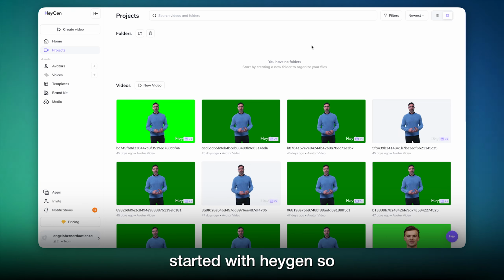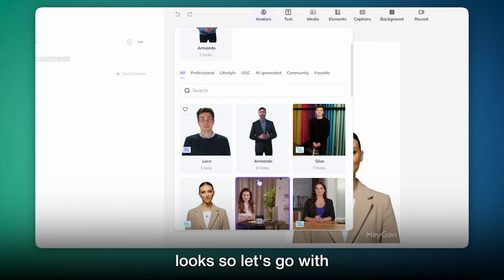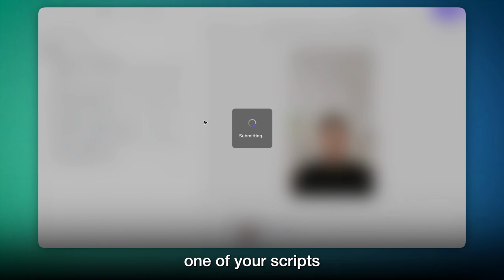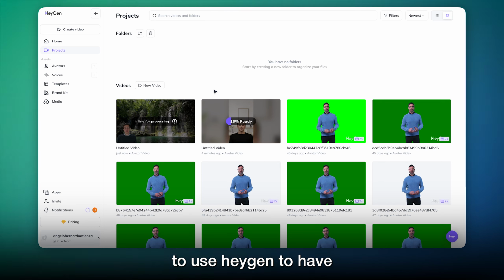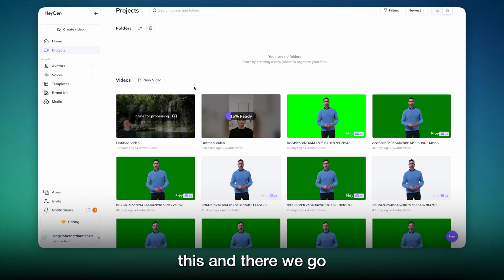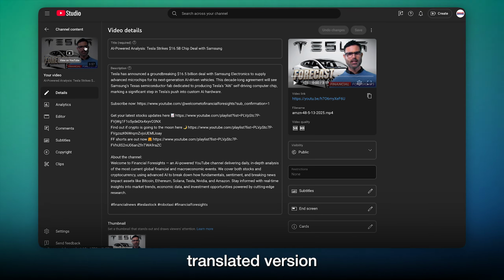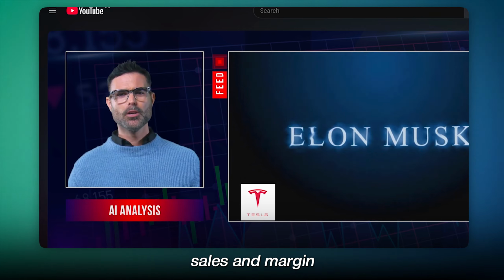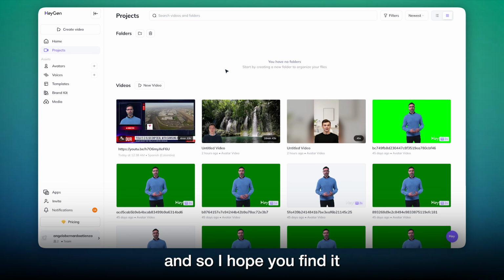HeyGen Pricing: Is It Worth It? Top 3 Useful Features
Discover the power of HeyGen, the revolutionary AI video generator that transforms text into professional videos with realistic talking avatars. This comprehensive tutorial and review covers how to use HeyGen's text-to-video technology, custom AI avatars, and voice cloning features to create stunning marketing and training videos in minutes.

Chapters:
0:00 Intro to HeyGen
0:15 Feature 1: Creating an AI Narrator for YouTube Shorts
2:26 Feature 2: Full Length Videos With Uploaded Audio
3:34 Feature 3: Translate an Existing Video
4:40 Feature 1: Result
6:31 Feature 3: Result
7:42 Feature 2: Result

About the channel: Welcome to AI Unleashed, your ultimate guide for integrating powerful artificial intelligence into your content creation process. We provide tutorials and guides on the best generative AI tools for video editing, AI art, AI writing, and more to help you automate your workflow and boost productivity.

Song: [No Copyright] Chill Lofi Background Music (15 Minutes ♫ ) - "Lounge"